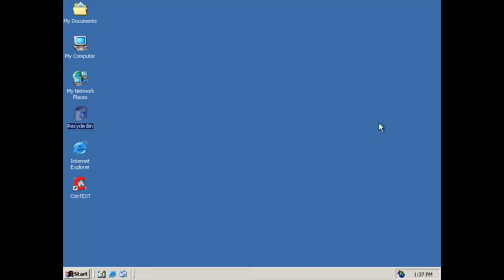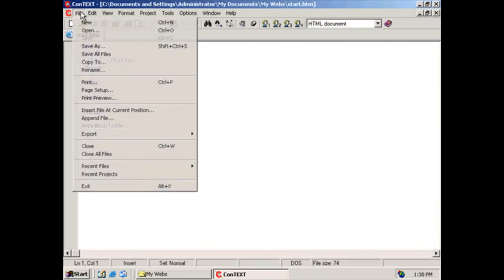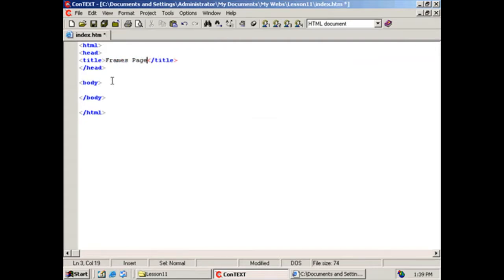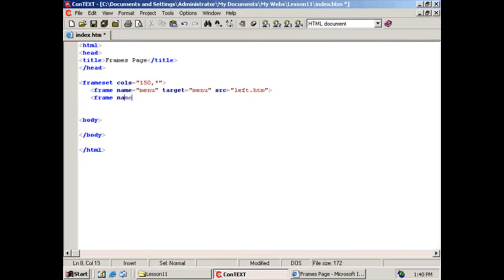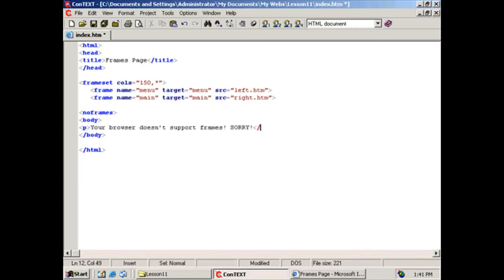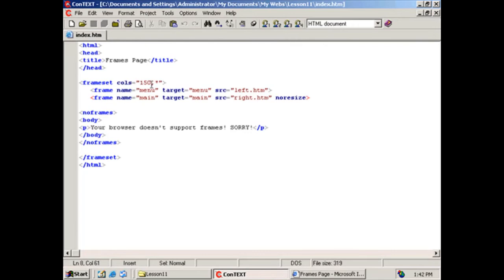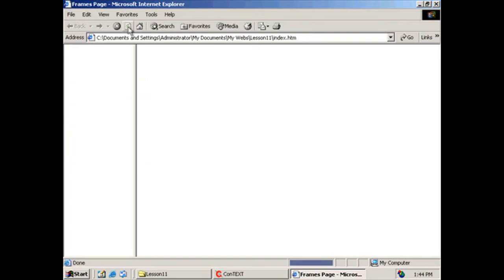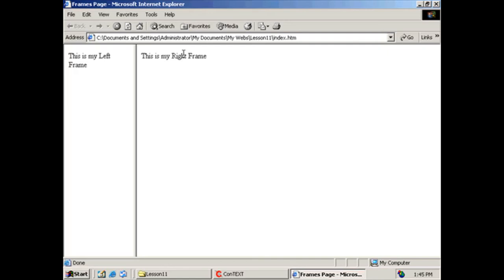HTML for Beginners 13 - FRAMES A